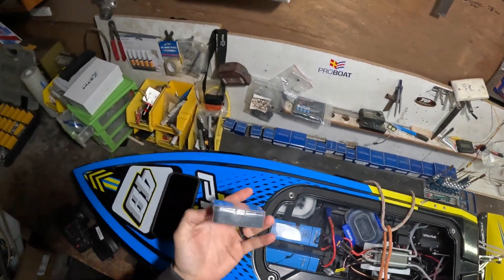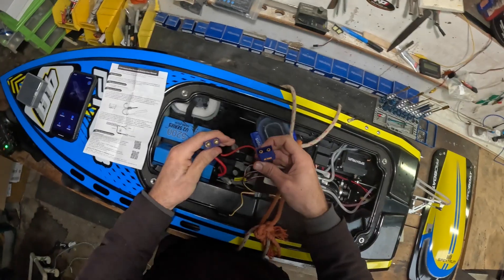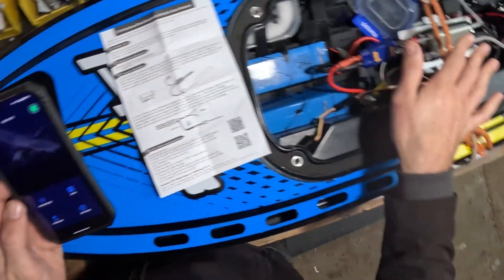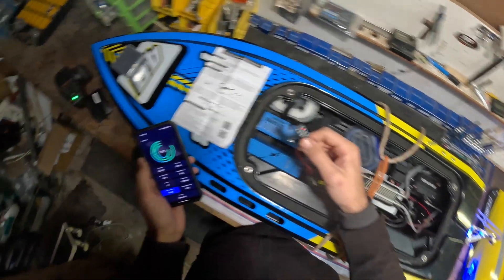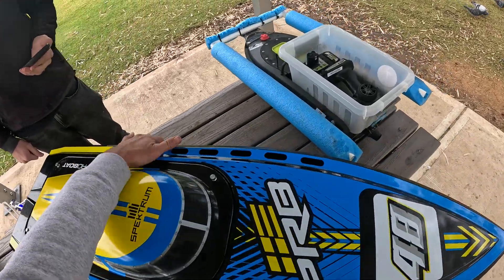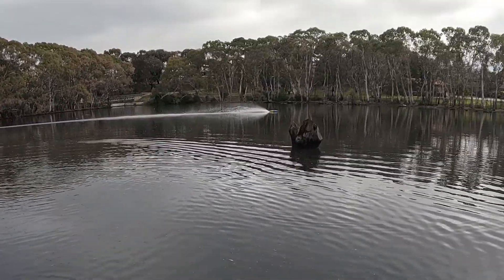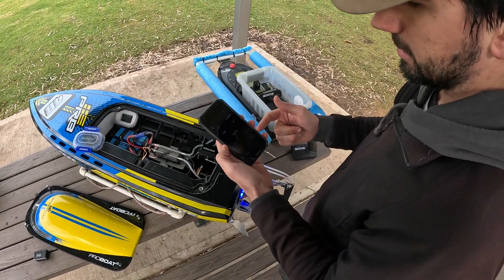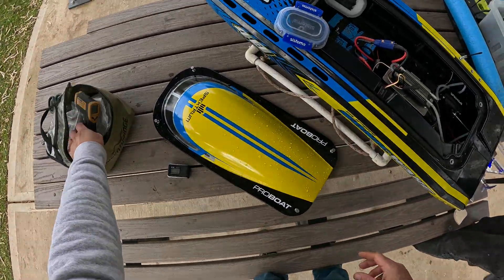RC Boat Ztw ESC Telemetry first look and test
available on all ZTW G2 ESC's